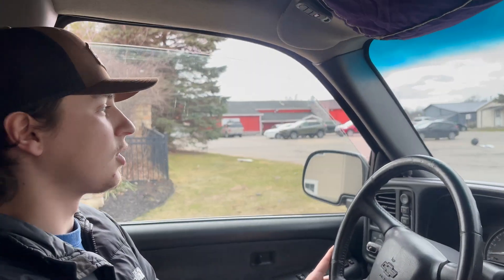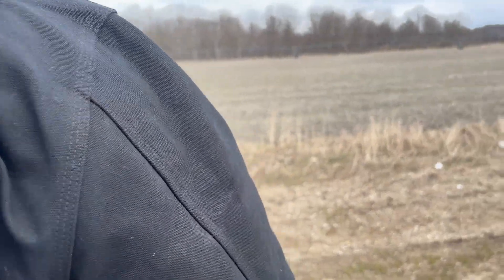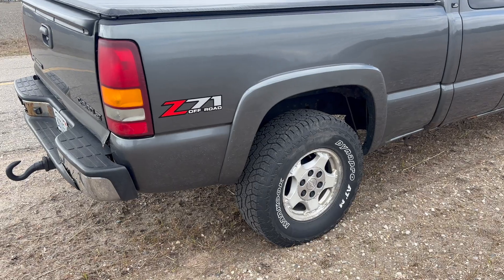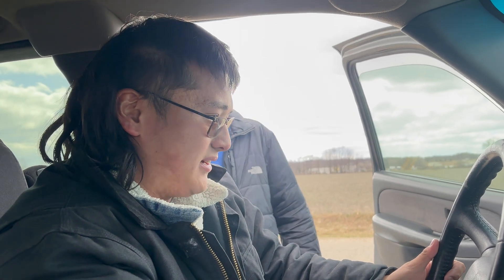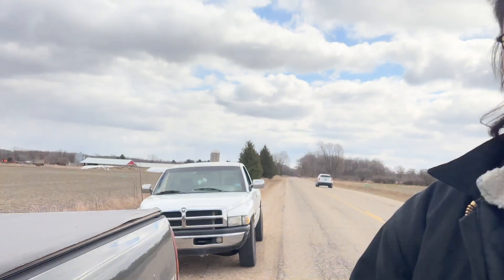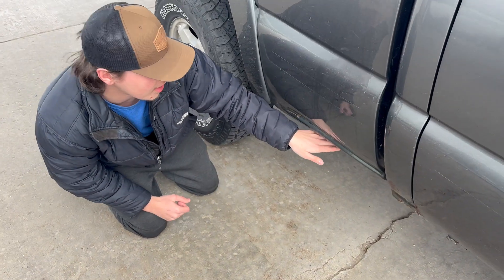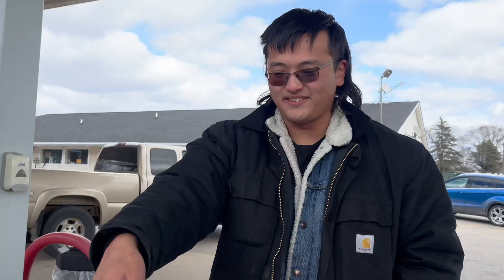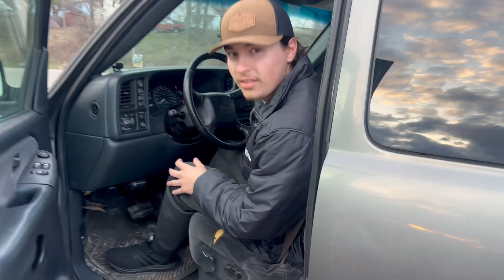MSD 2 Step on Garys Silverado, Learning How to Shoot Flames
scientific video on how to get a gmt 800 with a msd 2 step to shoot massive flames. our hypothesis are tested and we learn how to get big flames.